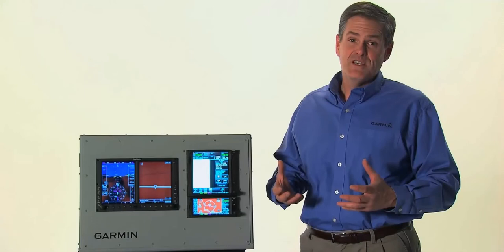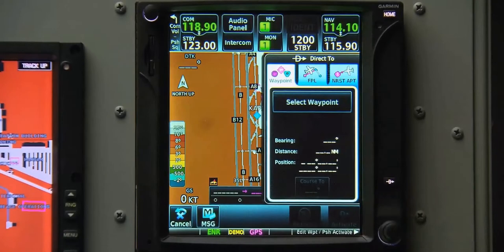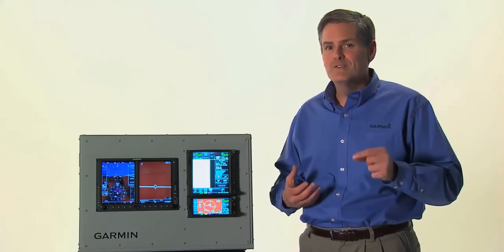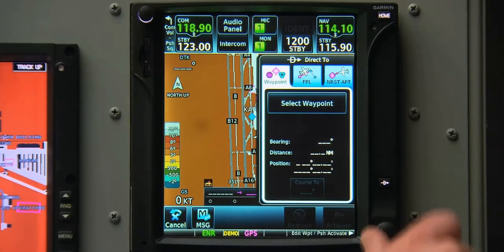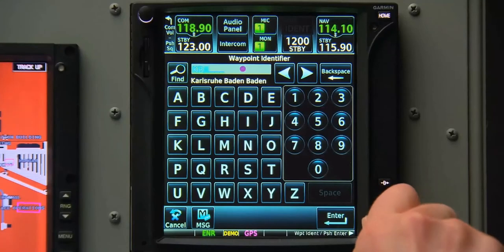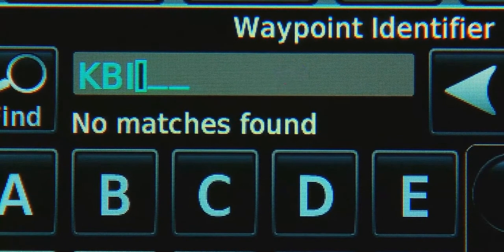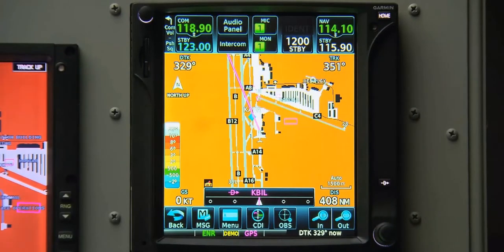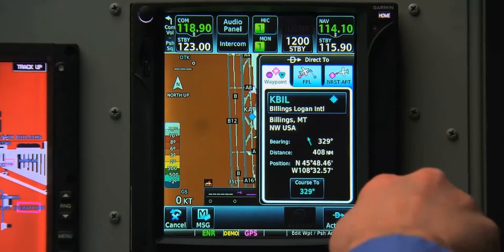Getting Started with GTN - "Direct To" Input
Garmin has set the standard in the Aviation Industry with the new Touchscreen Navigators.  Take a moment to watch this informative video showing the features that the GTN750 and GTN650 offer to improve cockpit safety for pilots.  When the GTN series is interfaced with Garmin's GDL-88 ADS-B UAT system, safety in cockpit is unsurpassed!

Learn how to operate the "Direct To" capabilities of the Garmin GTN series, including how to find your nearest and most frequently visited airports.